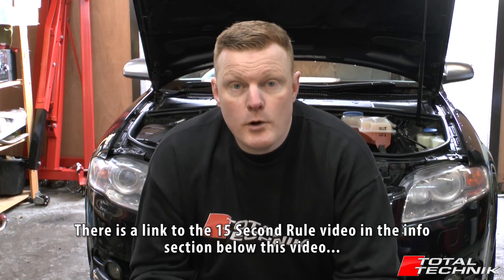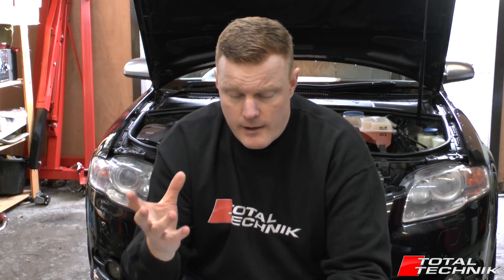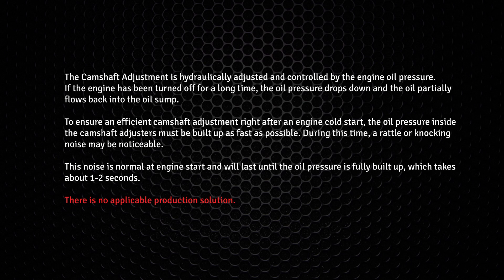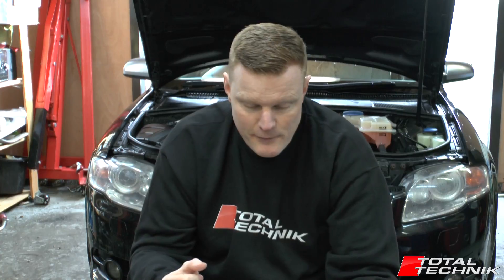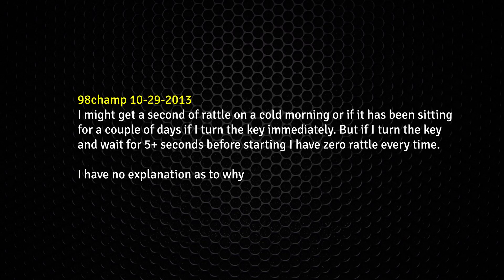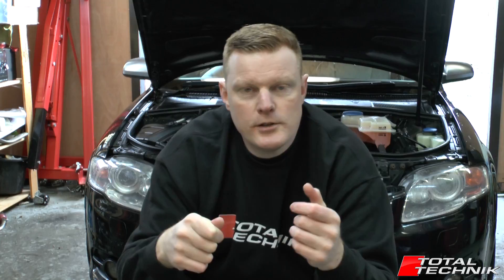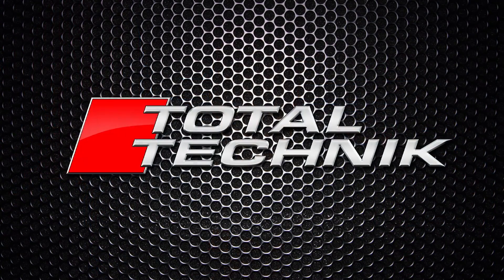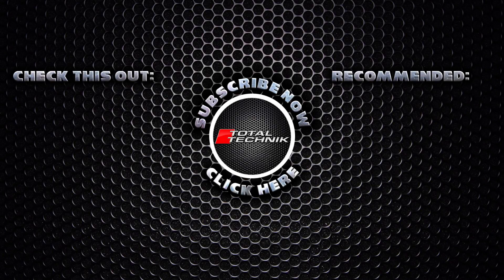Audi S4 15 Second Rule TECHNICAL DISCUSSION - B6 B7 - 2003-2008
This is the Technical Discussion video for the Audi S4 15 Second Rule process. Please be sure to read the comments below, and to add a comment of your own!